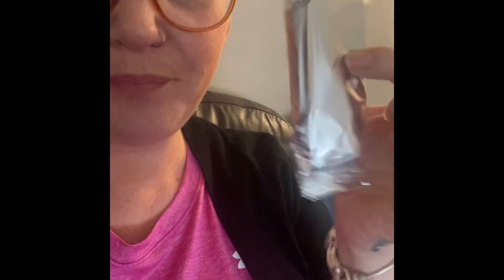Week 11 weightloss! WeightWatchers!